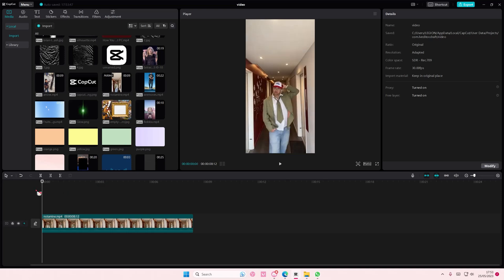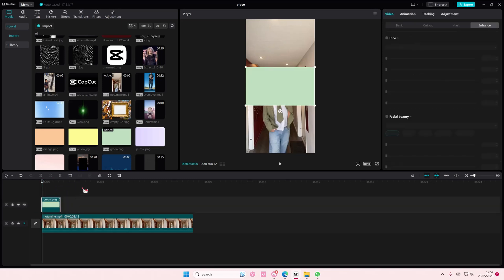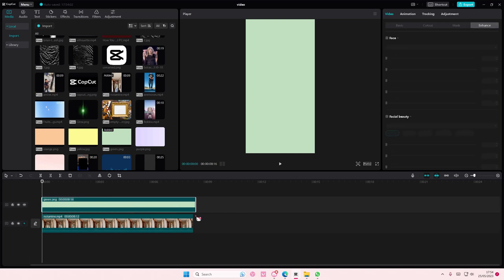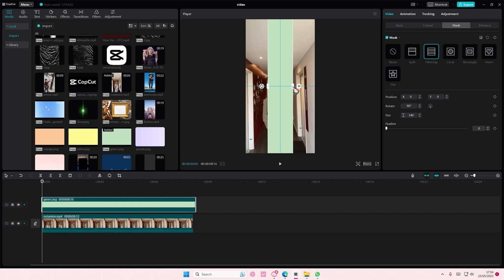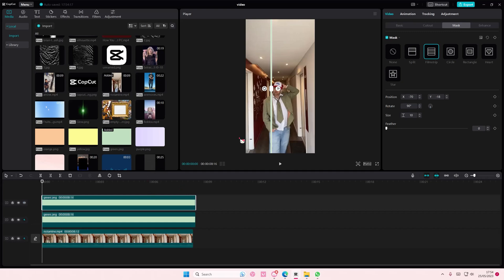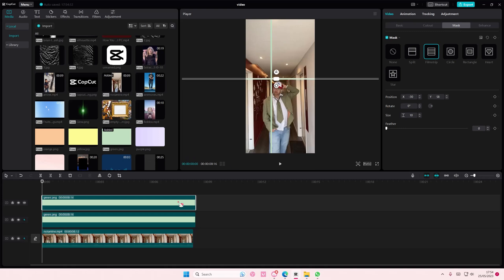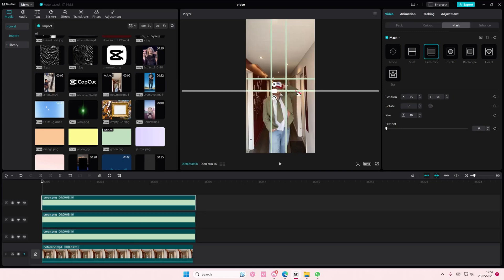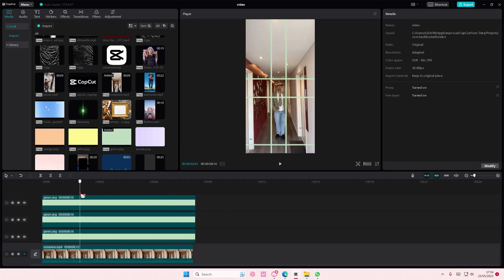How You Can Simply Create Grids On CapCut PC For Your Video Edits? Guidelines Tutorial!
Create grids / guidelines on CapCut PC by watching this tutorial.